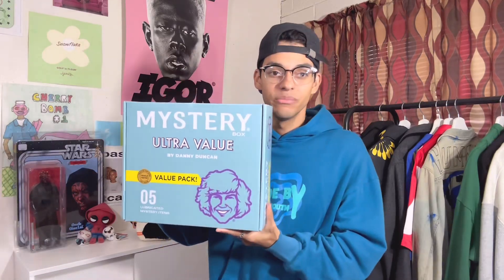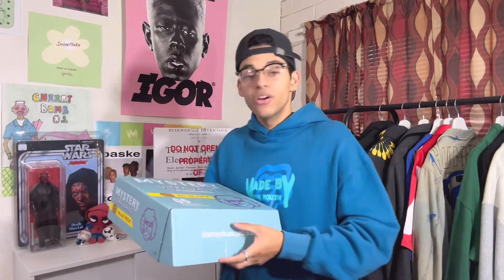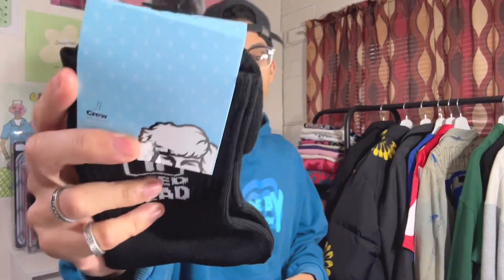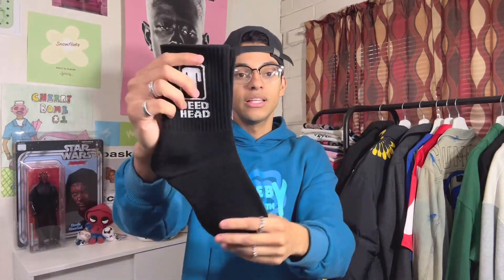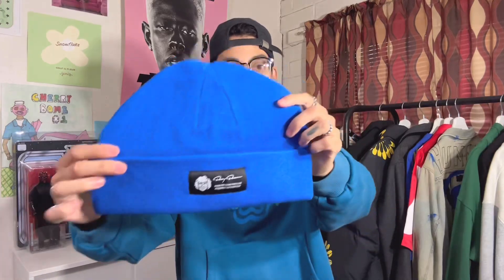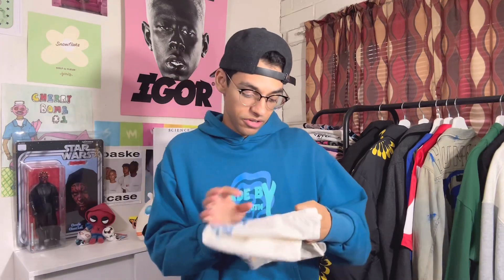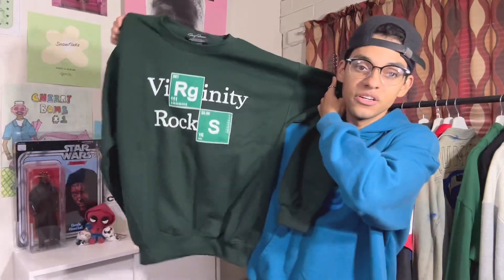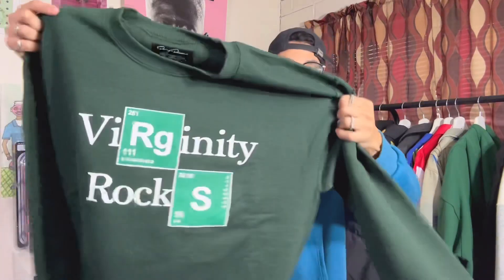DANNY DUNCAN 69 MYSTERY BOX UNBOXING | Yung Chris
watch as I showcase what I got from the Danny Duncan 69 MYSTERY BOX. Let me know what your favorite piece is from this box.